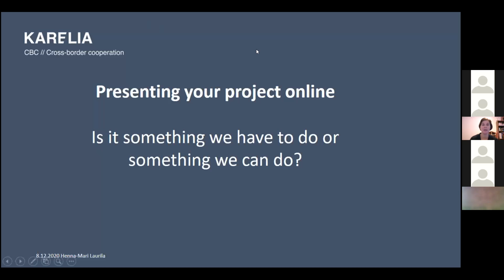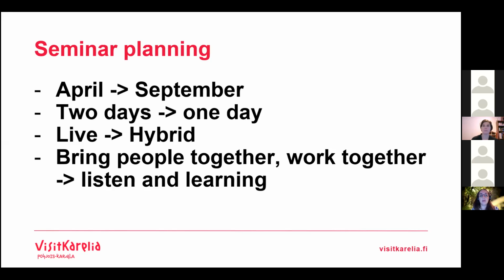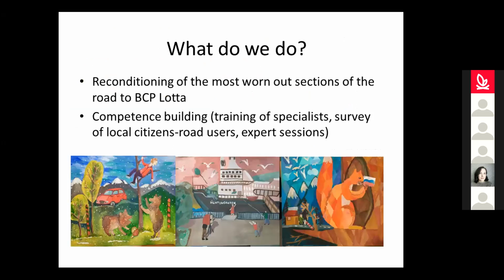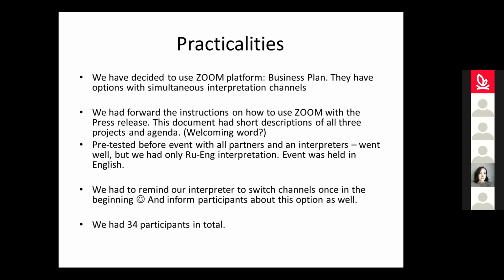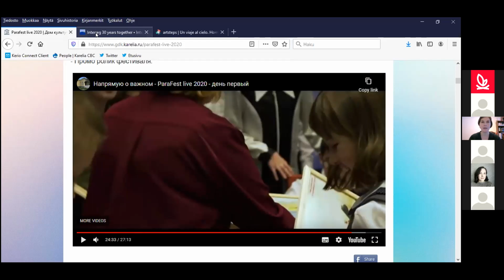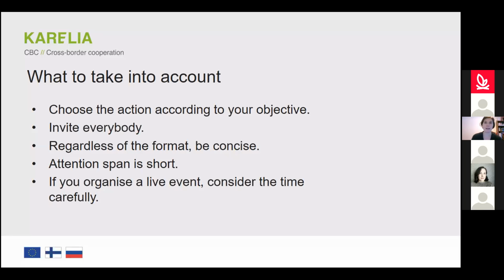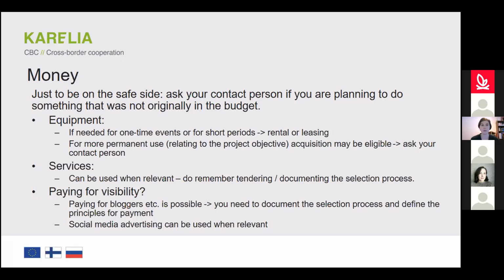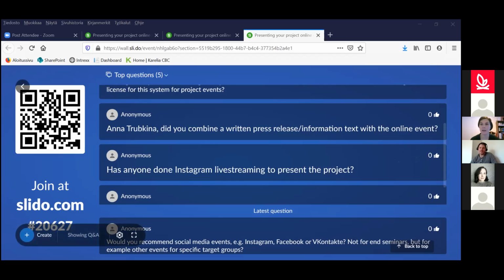Webinar "Presenting project online" on 8.12. 2020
​Ideas for project-related online events.

Target group: project managers, coordinators and those in charge of communication and dissemination